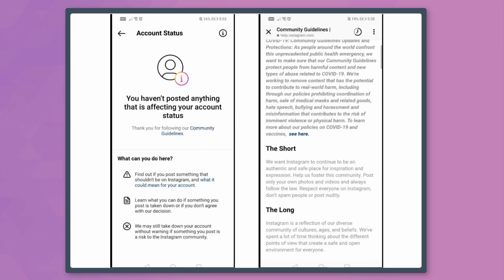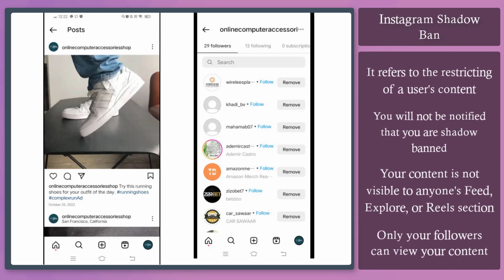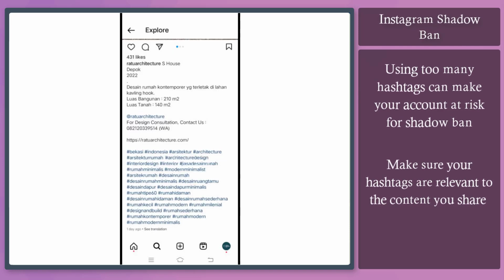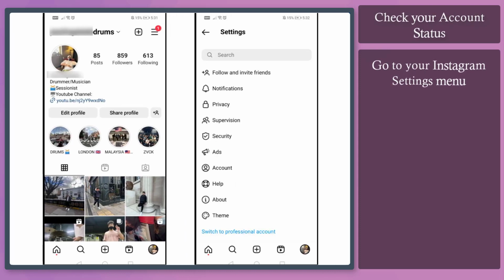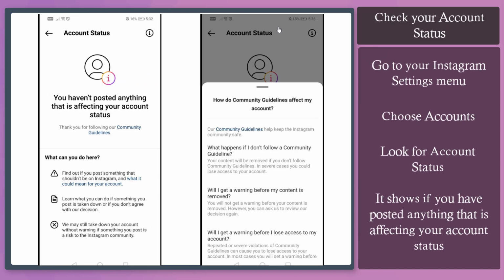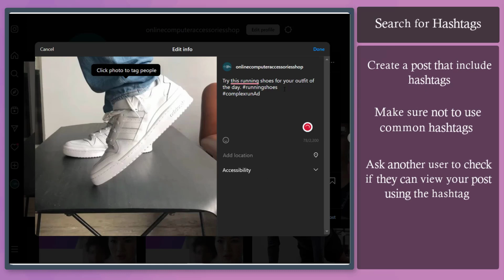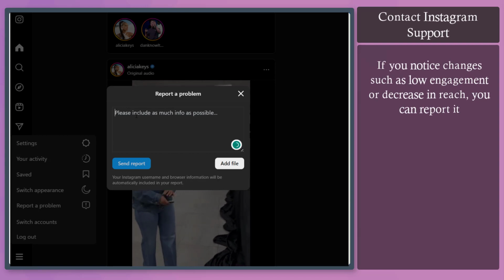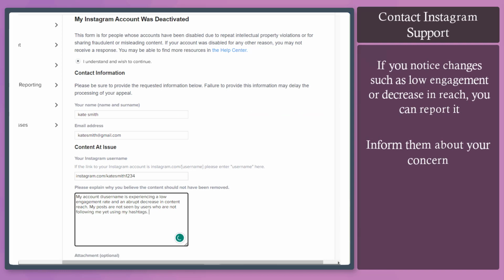How to Deal with Instagram Shadow Ban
Have you noticed a sudden decrease in the visibility of your Instagram posts and stories, without receiving any notification from the platform?

You may have fallen victim to a "shadowban," where Instagram restricts the reach of your content to prevent it from appearing on the explore page, hashtags, or location searches.

One common reason for shadowbans is the use of inauthentic measures to expand your Instagram following, such as buying followers or using irrelevant hashtags.

If you're struggling with a shadowban on Instagram, don't worry! We've created a comprehensive tutorial to help you understand the issue and find solutions to fix it.

Don't let a shadowban stop you from reaching your target audience and growing your brand. Get the help you need today and start seeing results on Instagram!